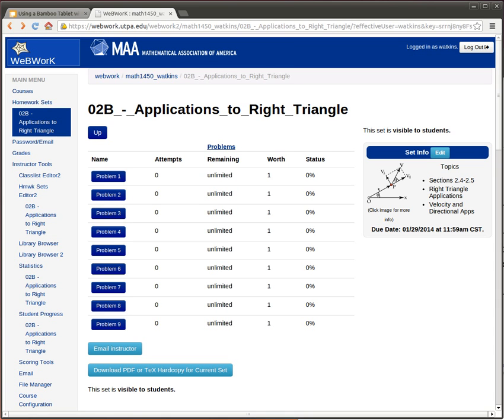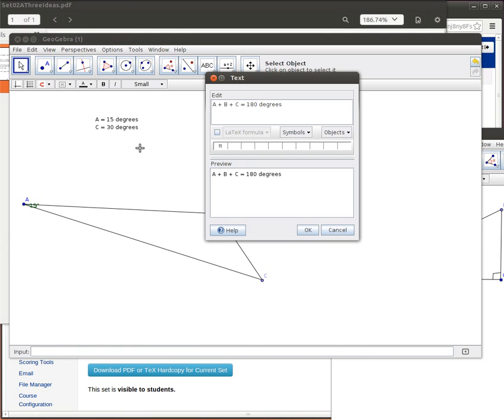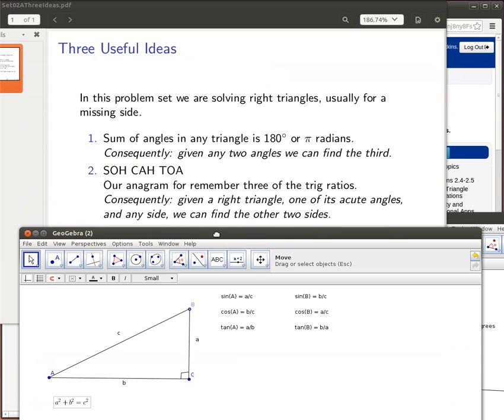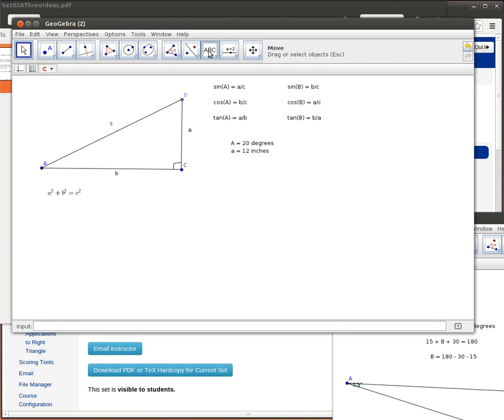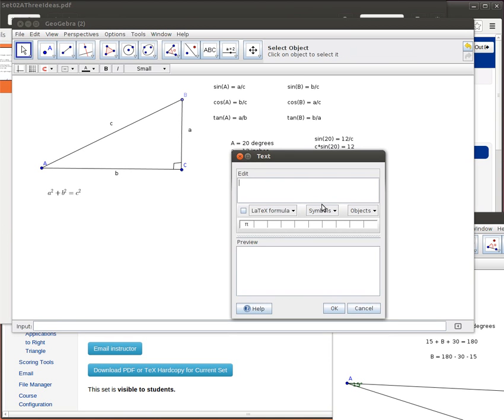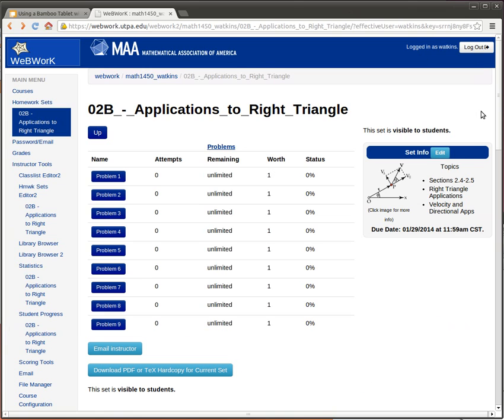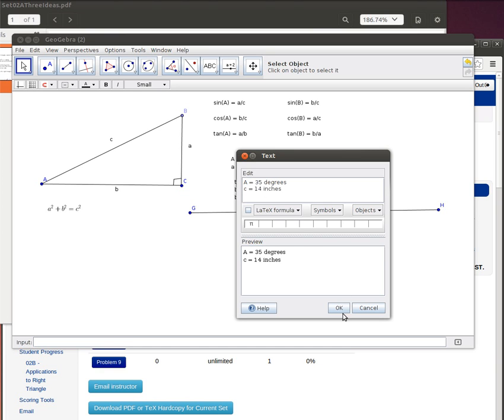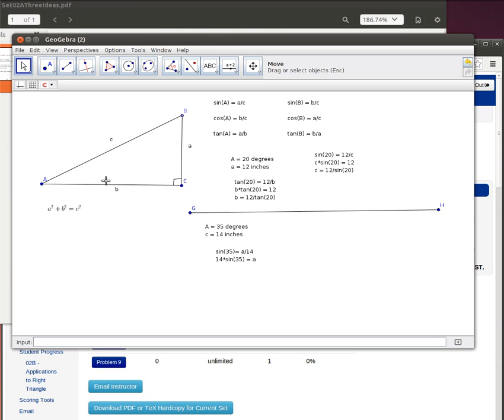ThreeUsefulIdeas2SolveRtTriangles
Sum of angles in a triangle, trig ratios, and Pythagorean Theorem are three useful ideas when solving right triangles.